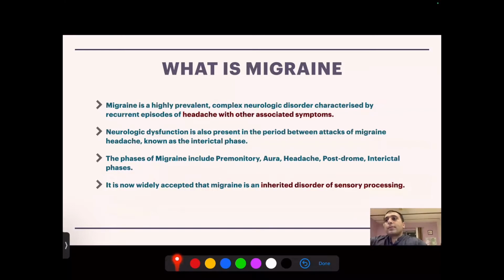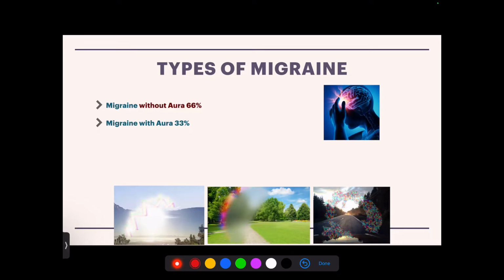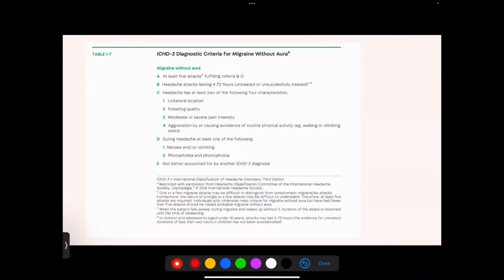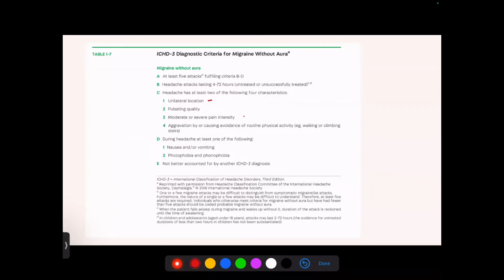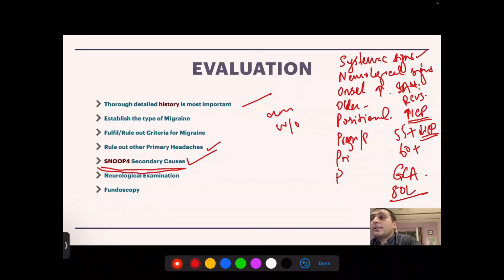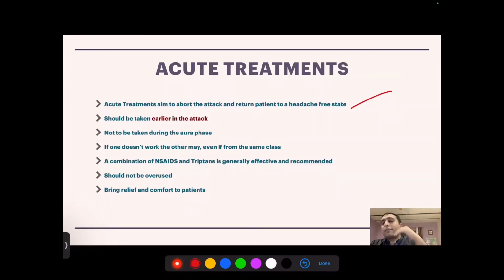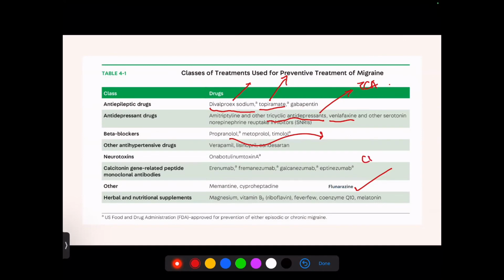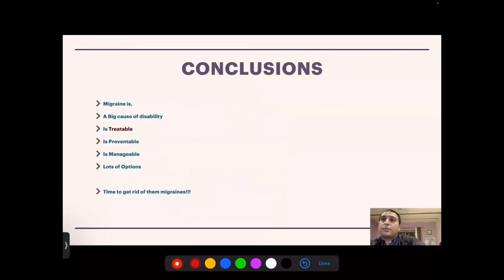Diagnosis & Management of Migraine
In this video dr GMA gives lecture on types and subtypes of migraine, its diagnosis and its management